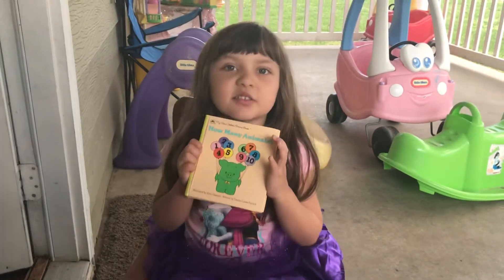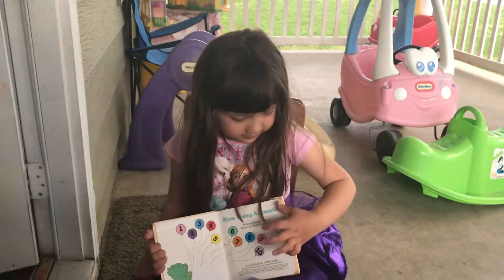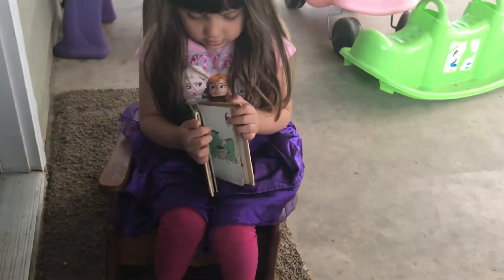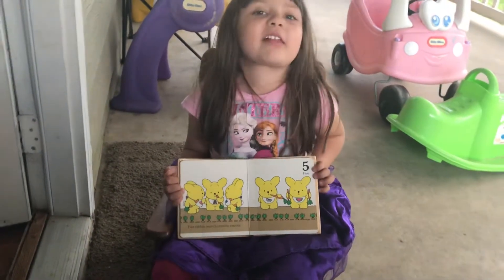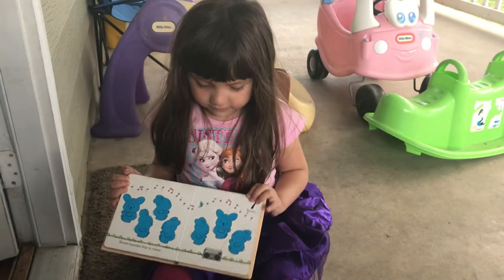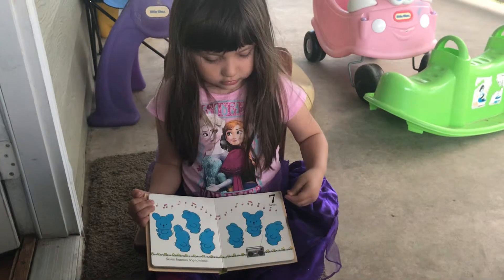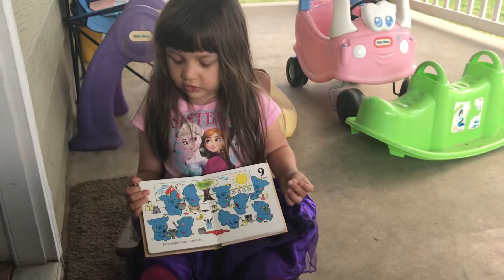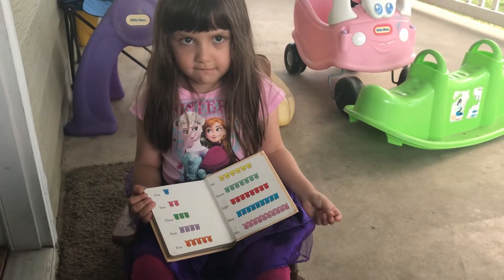Reading "How Many Animals?" with Esther